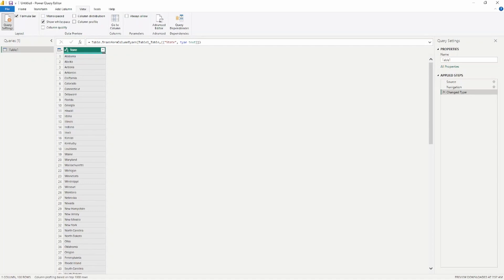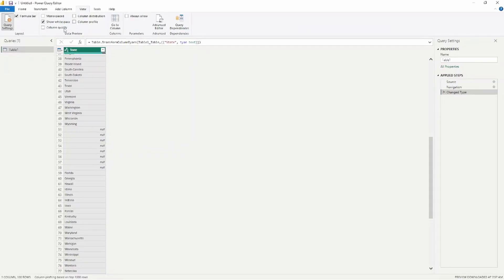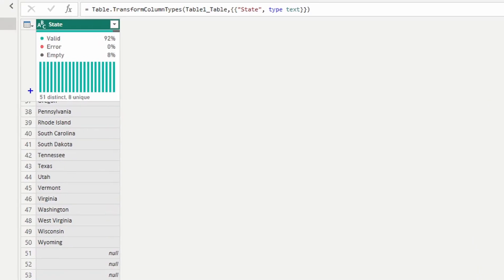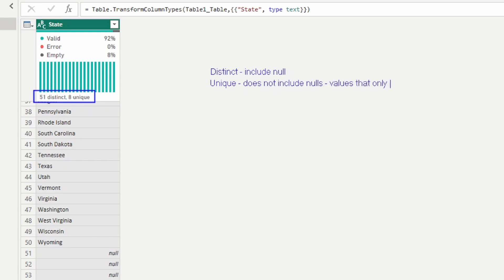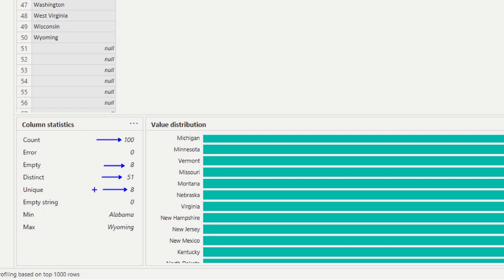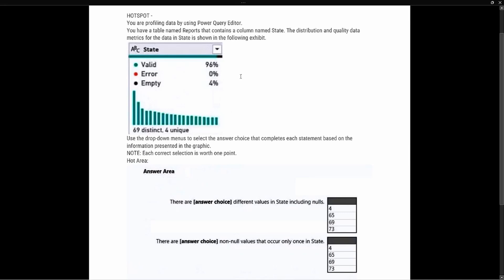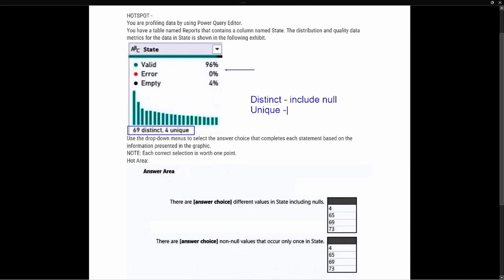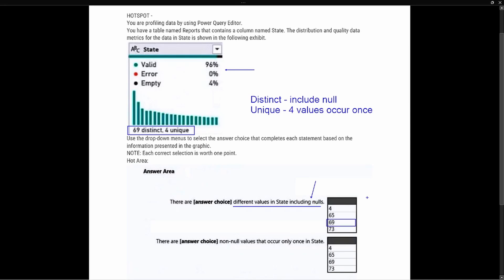PL 300 Test Prep - Power BI and Column Profiling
In this video we are going to be discussing how to reading column profiling statistics inside the Power Query Editor and what each of the profiling options mean.